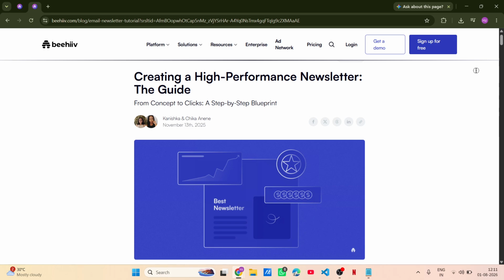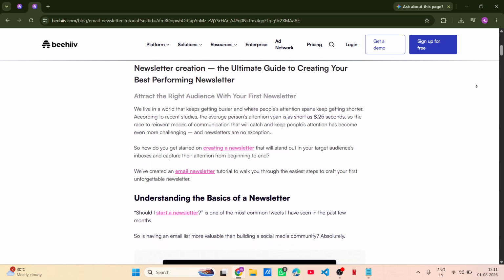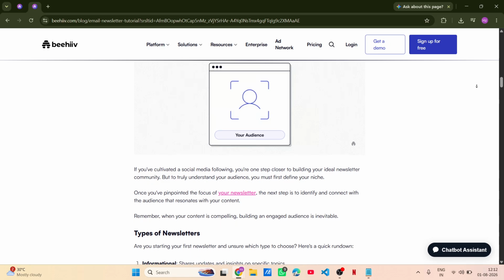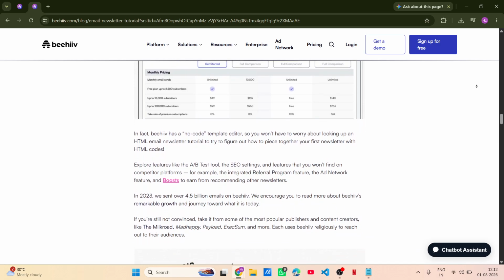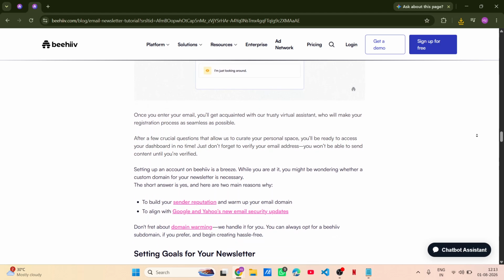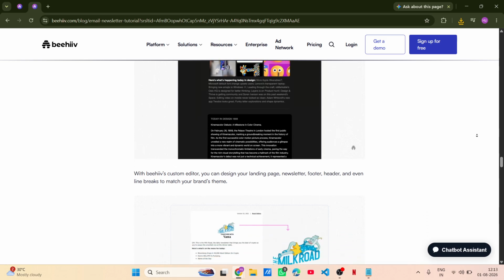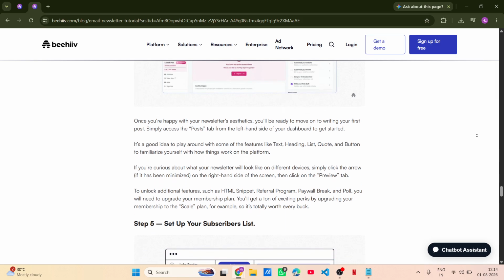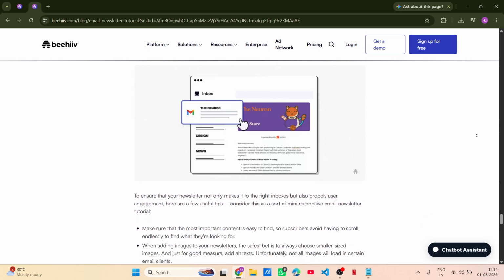How to Design a Newsletter in Beehiiv (Step By Step) (2026 Guide)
This tutorial is perfect for marketers and business owners needing to create engaging newsletters in Beehiiv. First you'll set up your account and navigate the dashboard, then design your newsletter layout with customizable templates, and finally add content and images to make it visually appealing. By the end of this video, you'll have a polished newsletter ready to connect with your audience effectively.